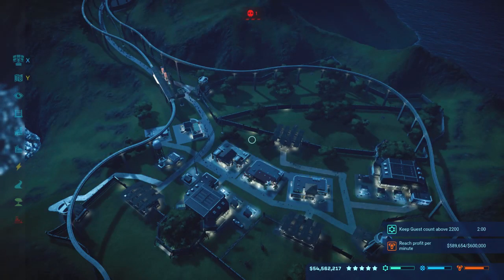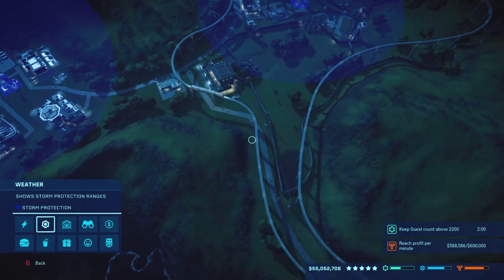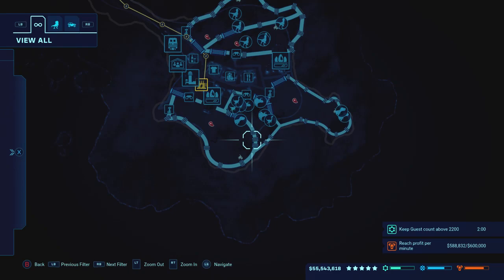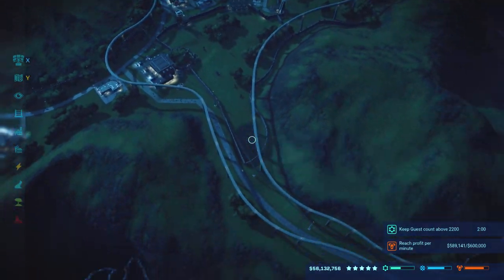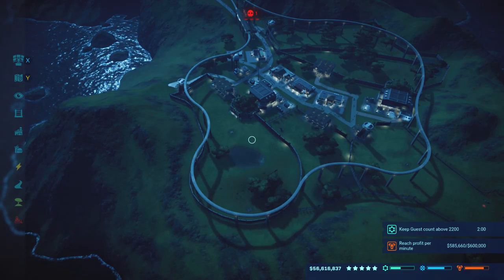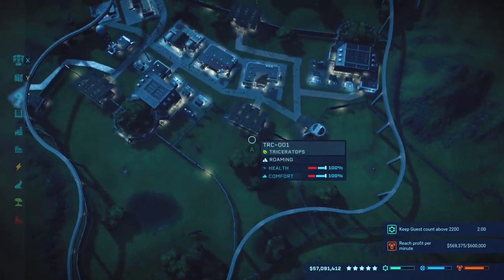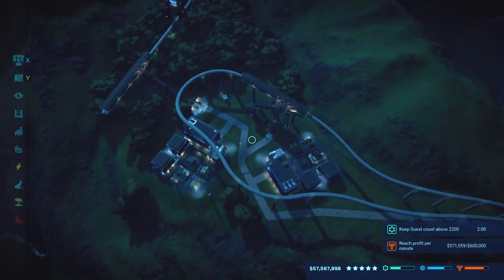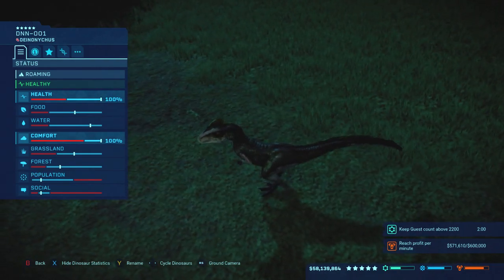Jurassic World Evolution. How to get going on Isla Pena! Tips to start and finish for 5 stars!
Let me know if you would like to see a rebuild of some of these parks from the beginning to 5 stars in a condensed video.
Jurassic World Evolution, tips and advice for Isla Pena.

I do not own legal rights to this game, or music found within this game.